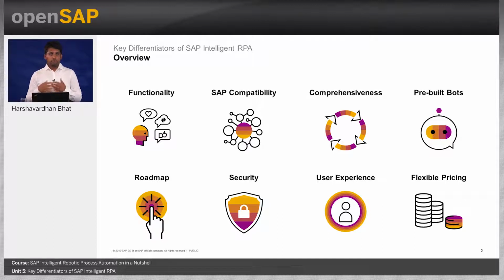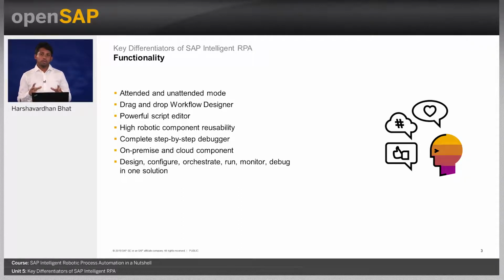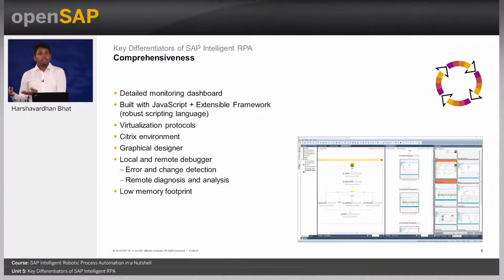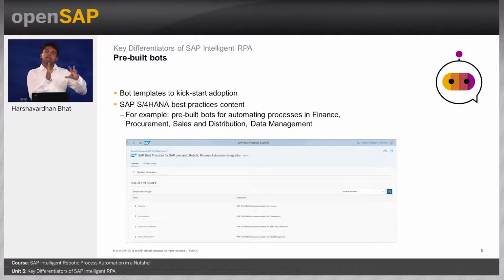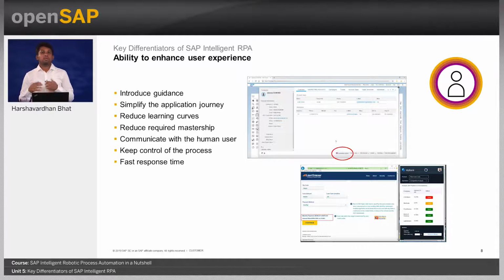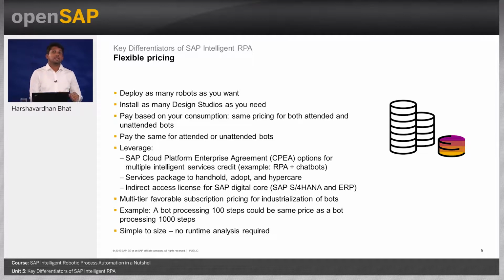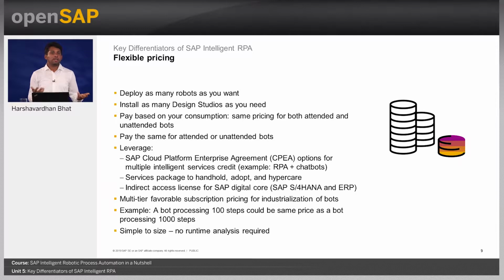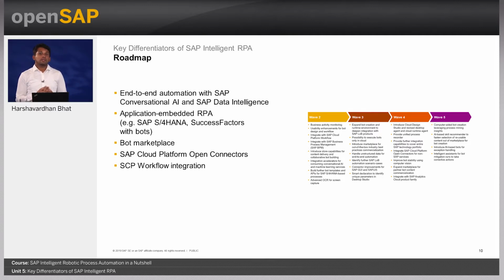(Unit-5) Key differentiators of SAP Intelligent RPA